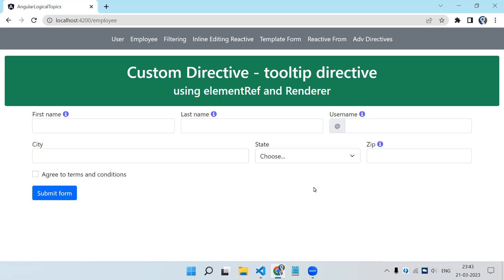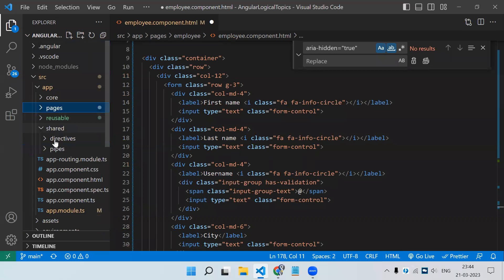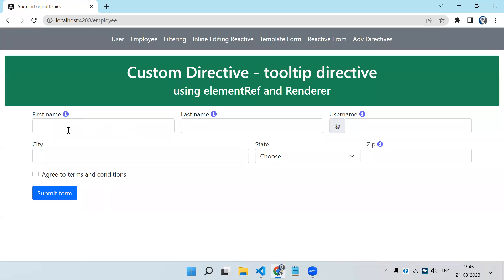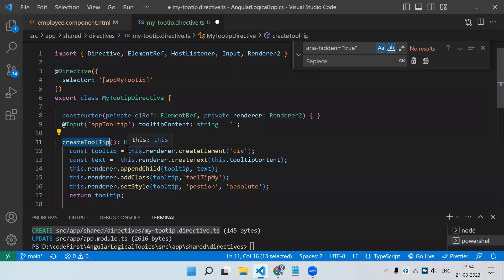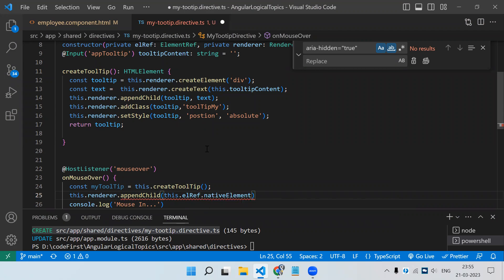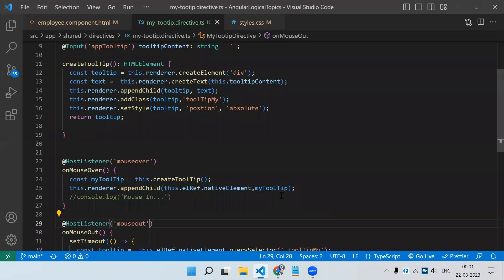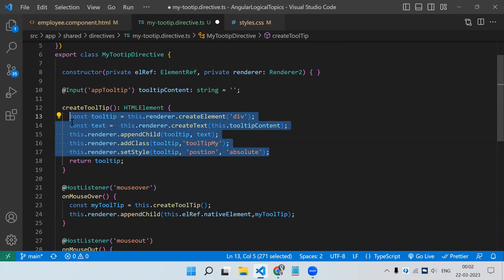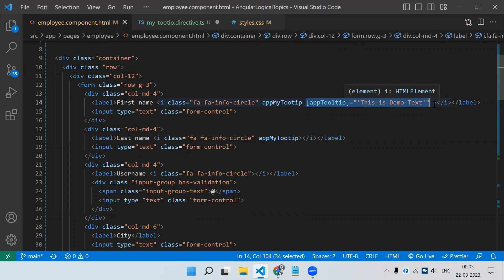How to create custom directive in Angular | Tooltip Directive | Angular Tutorials | Part 1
How to create custom directive in angular.

We are going to see how we can create a tooltip using directive with help of ElementRef and Renderer2.
Custom Directive in angular
Angular Custom directive

angularacademy.in